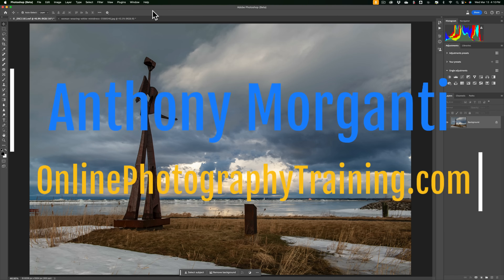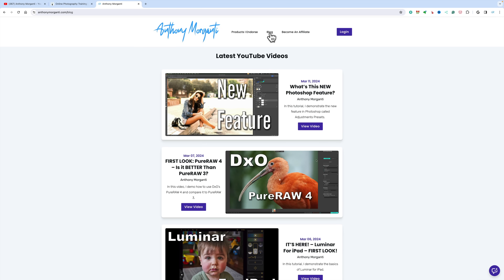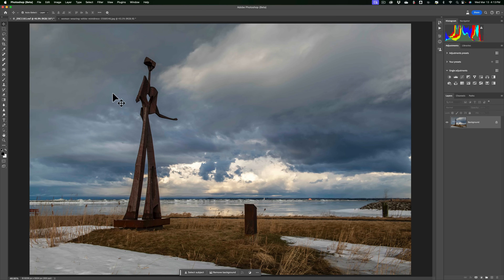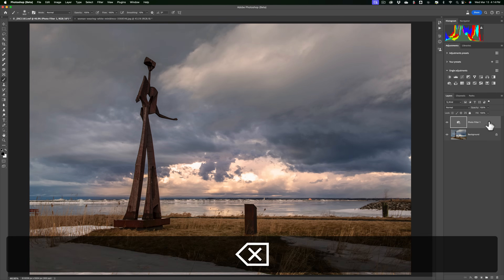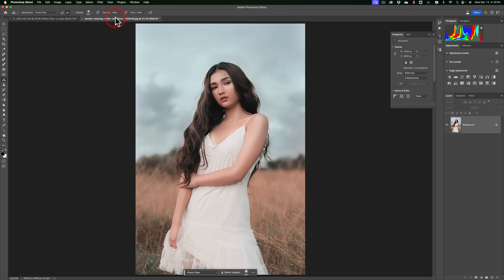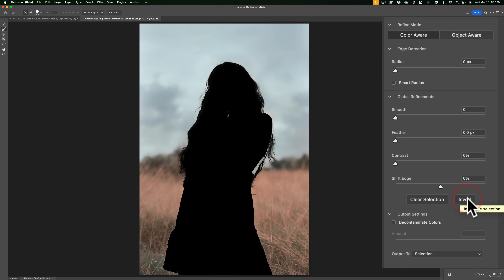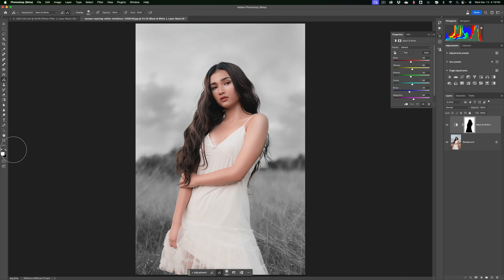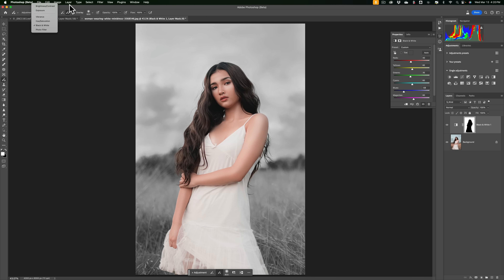A NEW TOOL in Photoshop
In this video, I demonstrate how to use a new tool in the current beta version of Photoshop – version 25.7. That tool is called the Adjustment Brush.